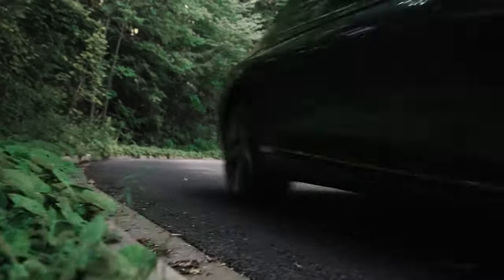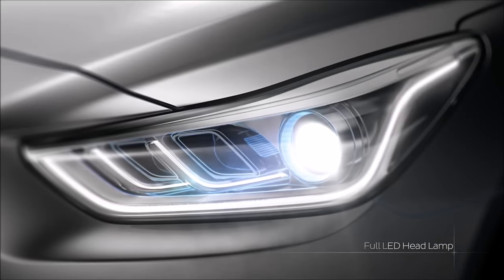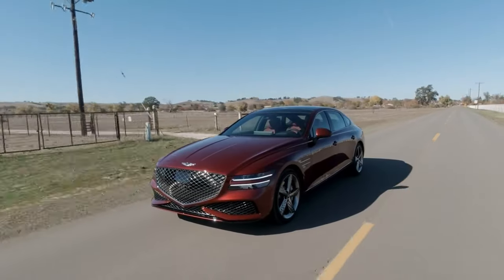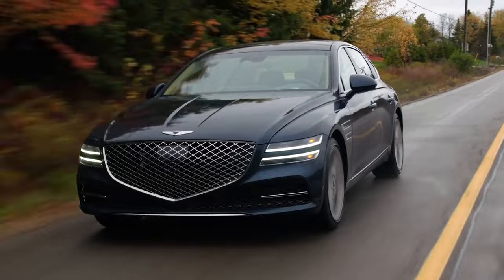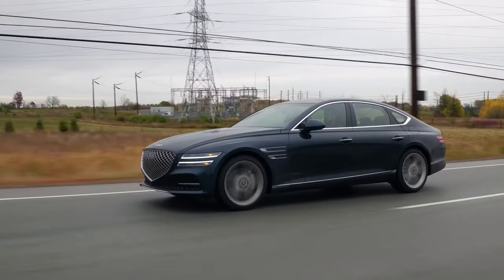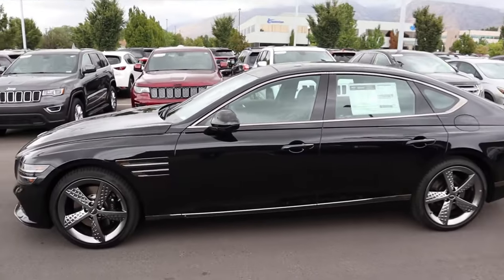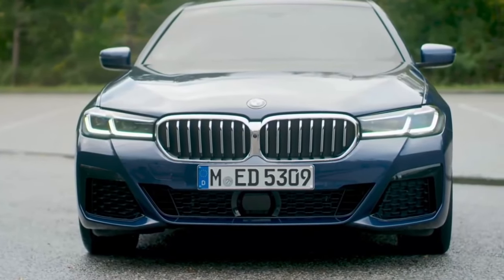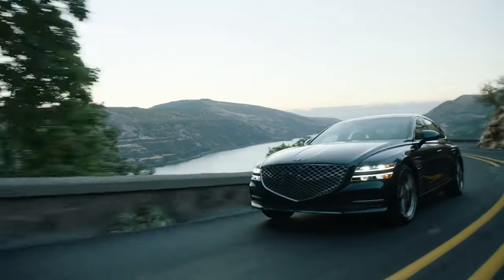Genesis G80: A Tech-Loaded Beauty KILLING Mercedes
What if a Korean underdog could cause ripples in the luxury car market, not just a bit, but enough to leave Mercedes watching its back? Yes, we're talking about the Genesis G80! Now, you might be thinking, "A Korean car, taking on Mercedes? You've got to be kidding!" But hold your judgment because this is the reality for Genesis G80.

In today's video we look at Genesis G80: A Tech-Loaded Beauty KILLING Mercedes

Inspired by 2021 Genesis G80 Review // $60,000 Mercedes Killing Machine

Inspired by 2022 Genesis G80 Sport | Best Car They Ever Made

Inspired by 2018 Genesis G80 Sport vs Mercedes E43 AMG Review